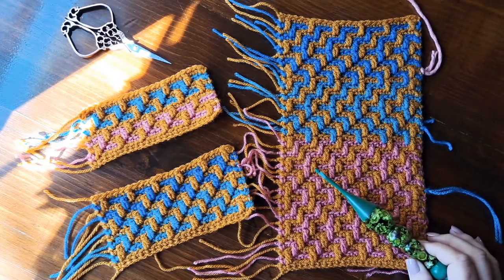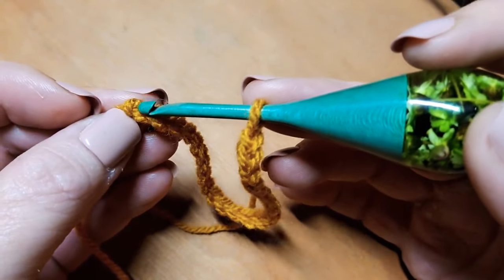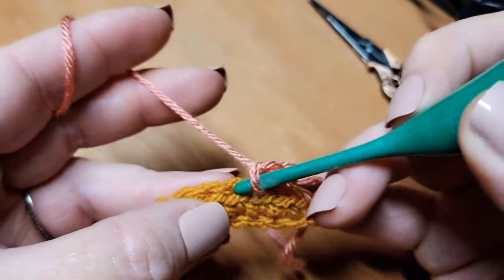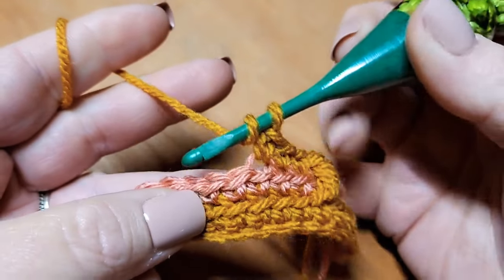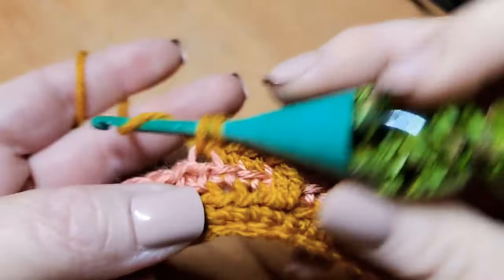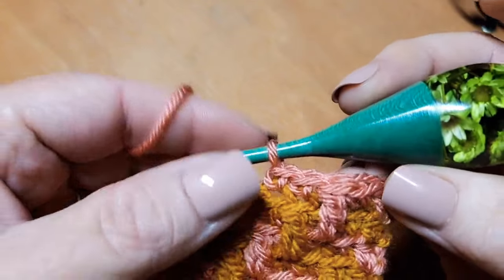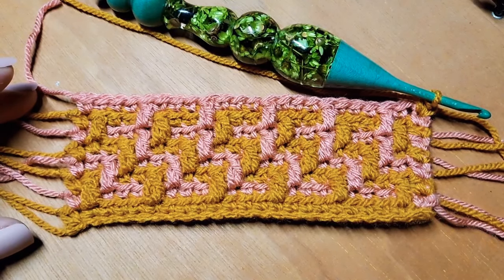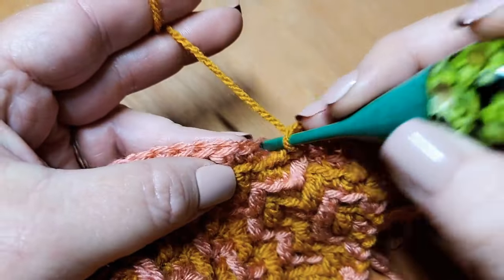Remastered Pattern #2 - Multiple of 4 + 4 - Work flat or In The Round - Beginner Friendly Tutorial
PLEASE SCROLL ALL THE WAY DOWN TO SEE ALL INFORMATION & FREQUENTLY ASKED QUESTIONS.

Welcome to Mosaic Monday!
This tutorial is done in the Overlay Mosaic Crochet

This pattern is worked in a MULTIPLE of 4 + 4. ROW START TIMES PROVIDED BELOW. IN THE ROUND IS WORKED BY ONLY CHAINING IN MULTIPLE OF 4. See the Multiple of 4 playlist for MORE patterns in the same multiple

Need to know what to do about the tails/ends?

TO REPEAT THE DESIGN FOR LARGER PROJECTS YOU WILL WORK ROWS  1 THRU 12 AND THEN WORK ROWS 3 THRU 12 AS MANY TIMES AS YOU WOULD LIKE FOR THE PROJECT YOU CHOOSE.

COLOR CHANGE: You can change color B at Row 3 to a new color when starting the repeat rows. Color A can be changed at Row 4, if desired.

The CHART for this is in my Etsy shop which you can find here, the PDF CHARTS AND WRITTEN ROW REPEATS

ROW START TIMES:
Starting your project: 02:42
Row 1: 03:19
Row 2/Joining on: 06:14
Row 3 (includes how to continue repeat): 08:20
Row Ends for remainder of project: 12:14
Row 4: 13:20
Row 5: 14:41
Row 6: 16:26
Row 7: 18:13
Row 8: 19:49
Row 9: 21:34
Row 10: 22:50
Row 11: 23:42
Row 12: 25:47
Continuing on and ending your project: 27:01

Repeat Rows 3 through 12 to grow your project. END your project by completing Row 11.

PROJECTS:
Suggested starting chains for various projects - counts include +4 at end:
Baby blanket: 116 chains

Place mats: 84 chains

Table Runner: 68 chains for total width of table runner, you will then work the repeats to obtain the total length for your table.

Throw blanket : 164 chains

Tote or Throw Pillow: 68 to 84 chains depending on yarn size used and desired size, create 2 and seam together

Rug: 132 chains

Scarf: 36 to 52 chains depending on yarn size used and desired width. I recommend size 3 light weight yarn or smaller for garments. work until desired length

Shawl: 100 chains, you are working the total width, and will repeat the design until you reach the desired length

IN THE ROUND- Slip stitch to first chain and you must work into that first stitch following the repeat given in the video IN THE ROUND IS WORKED IN THE MULTIPLE ONLY, YOU DO NOT ADD 4 STITCHES TO CHAIN COUNT:

Makeup or Notions bag/ Clutch: 64 chains for small;  128 chains for large

Throw Pillow: 20" to 24" depending on yarn size used, tension and hook: chain 96 (size 4 yarn); chain 144 (size 2 or 3 yarn)

Large Project Bag or Tote: 192 chains for large tote/bag

Treat bags/Mini gift bags: 64 chains

Cowl: 128 chains

HAT IN SIZE 1 YARN - Women's:  96 chains

I recommend using the below hook sizes depending on yarn used:
3 DK yarn : 3 mm to 4.5mm
Size 4 Medium/worsted weight: 4.5mm to 5mm
Mixing 3 & 4 weight:  3.5mm to 4.5mm

The scissors are from Amazon

THE YARN: I'm using size 3 DK yarn, any brand will work as well as any size. I used during the video: Stylecraft Special DK  Color A is Gold, Color B is Pink.

Note on mixing yarn sizes 3 (DK) & Size 4 (Medium Worsted weight): THE TRICK TO MIXING YARN SIZES IS JUST KEEPING YOUR TENSION EVEN AND USING THE SMALLEST SIZE HOOK RECOMMENDED FOR THE SMALLER YARN!  You can use any yarn size you like and can use yarn that is all the same size, you do not have to mix yarn sizes.

Project info/starting:
To begin your project you will chain in multiples of 4 plus 4 at the end to work a flat piece. You will skip the first chain and begin working in the second chain from the hook, ending up with an odd number of stitches. EXAMPLE: I chained 24 and had 23 stitches at the end of my first Foundation Row FOR FLAT.